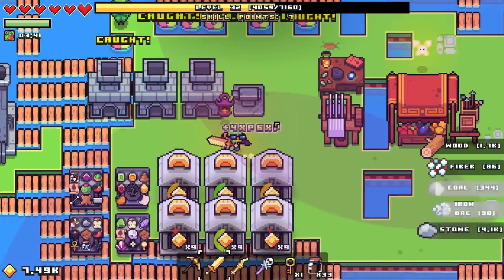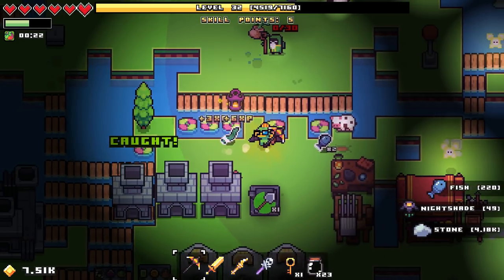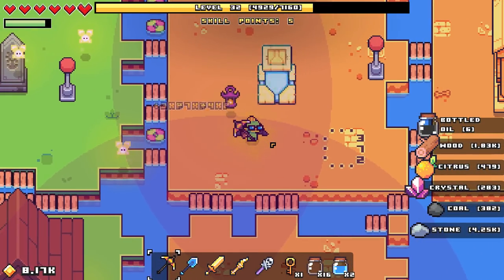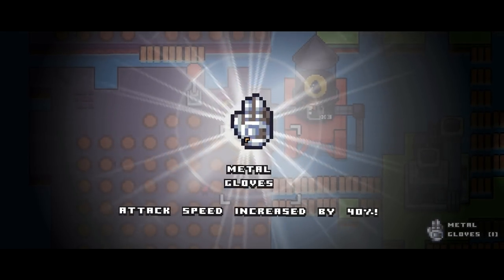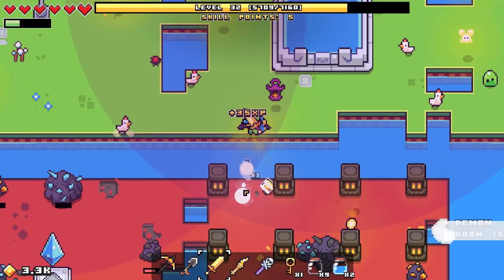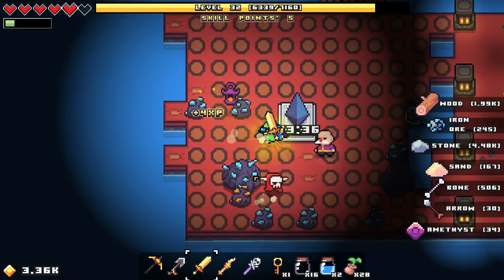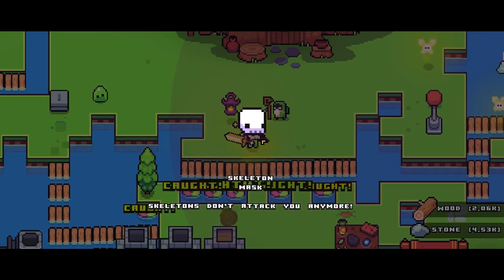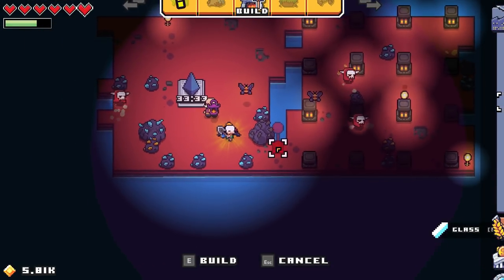"Digging and Oil Production" - Forager - Episode 10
Forager

In this episode, I purchase 2 more islands, unlock farming and drilling to use Shovels and Oil rigs, respectively.

Forager is an open world, adventure and exploration game inspired by The Legend of Zelda and more modern titles such as Terraria, Stardew

Valley & Minecraft.

Players will be able to buy lands to expand and explore a vast world filled with secrets, puzzles, friendly characters and foes. Craft

interesting items, build (and defend!) their bases and learn powerful skills and abilities.

The gameplay is filled with interesting progression systems and a really compelling core loop. This is game is hard to put down once you

start playing it!